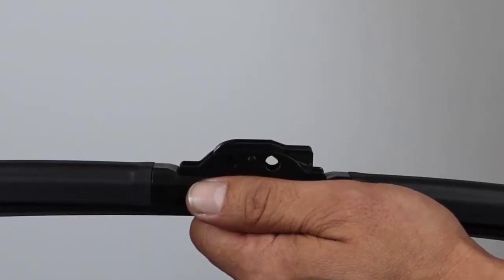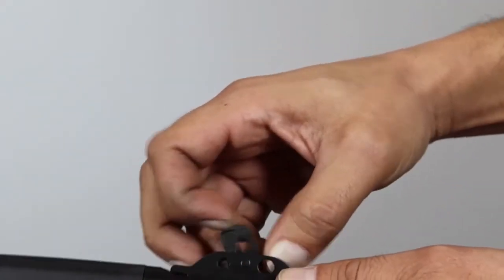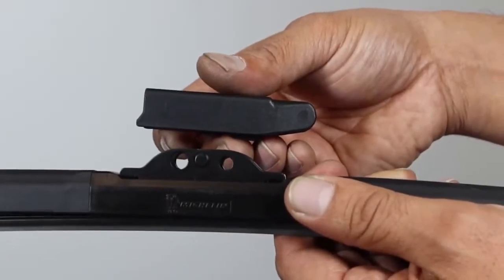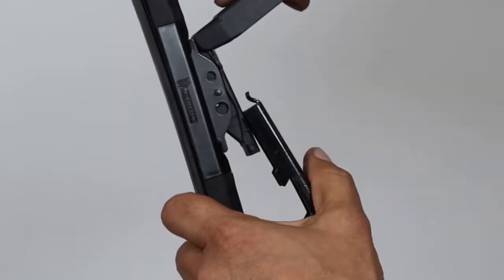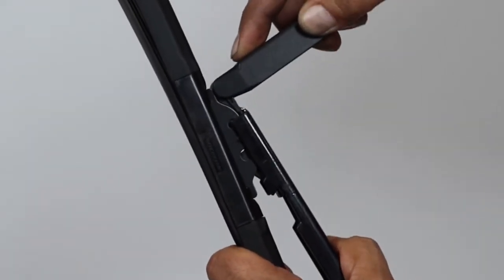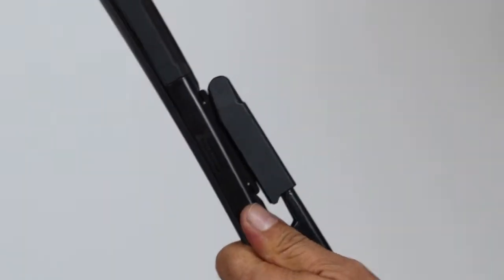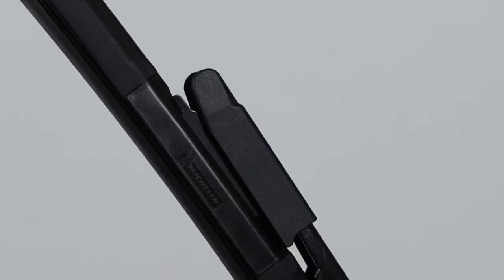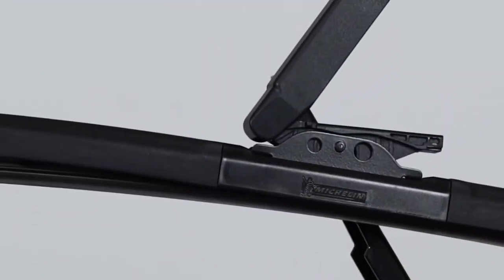Michelin® Cyclone™ Wiper Blade Side Lock 1 & 2 (Pinch Tab) Installation/Removal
How to Install and remove the Michelin® Cyclone™ Wiper Blade on a Vehicle with a Pinch Tab/Side Lock 1or 2 Arm? (PTSL or PTTB) Adapter: P3-6